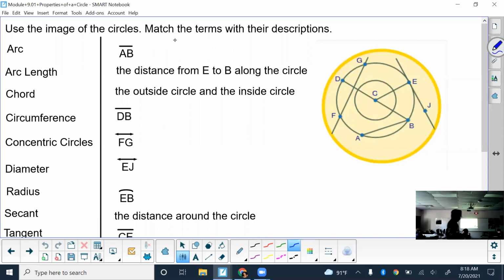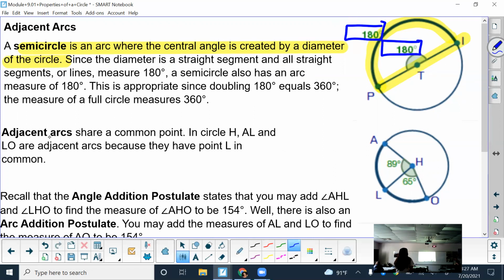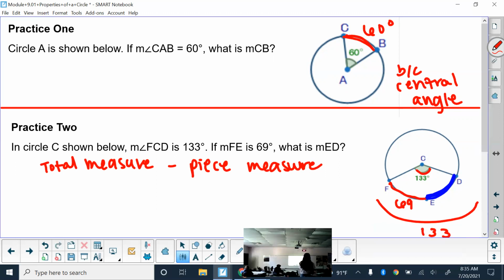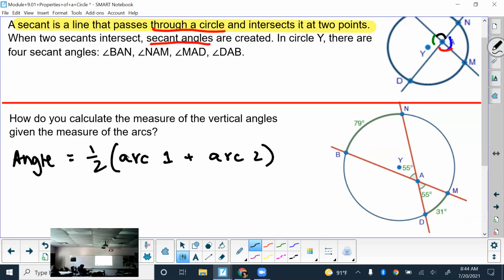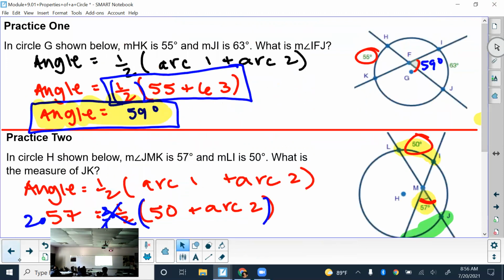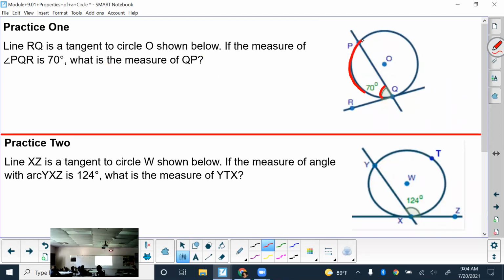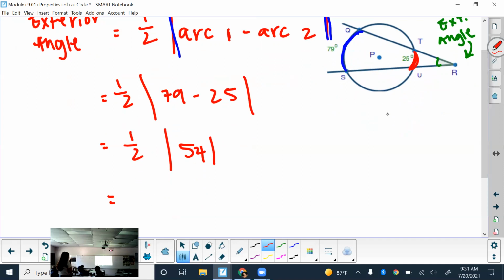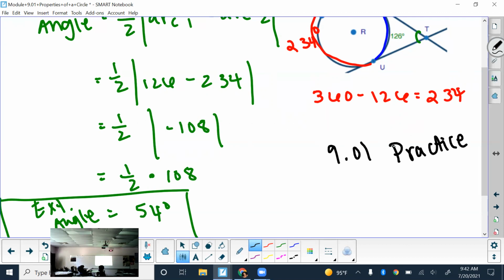Properties of Circles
Geometry 2 Lesson 9.01 Properties of a Circle